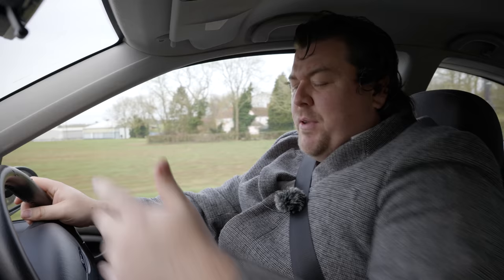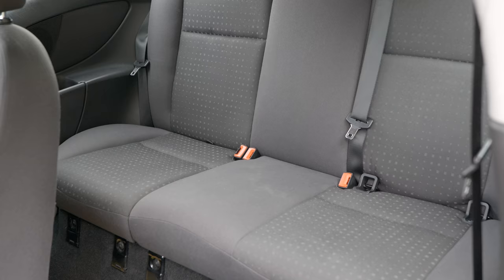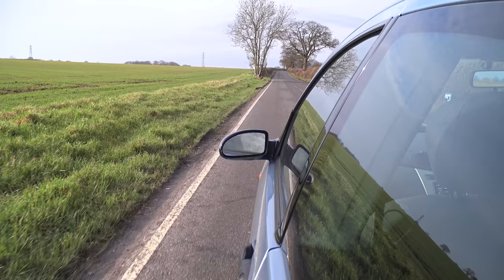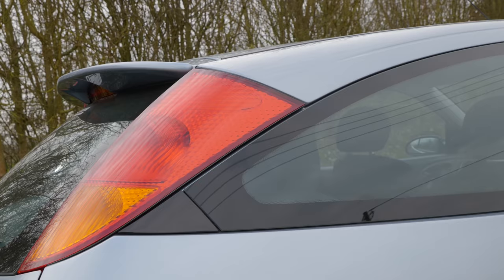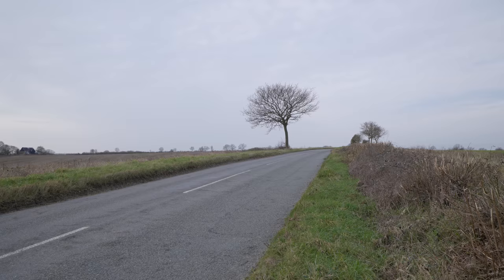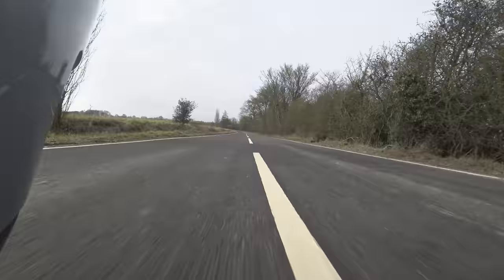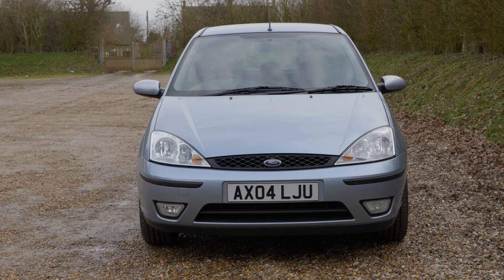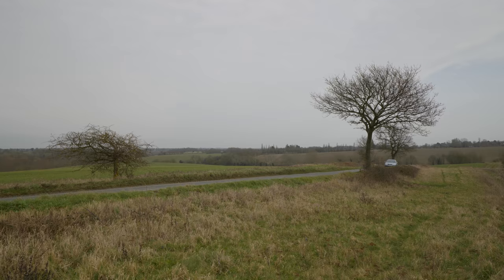Incoming Classic? Why You Need To Buy a Mk1 Ford Focus... RIGHT NOW!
Today I am driving a very humble 2004 Ford Focus 1.6 Edge. For many it's simply an ordinary, boring hatch from 20 years ago. But, will it one day be more? I think so.